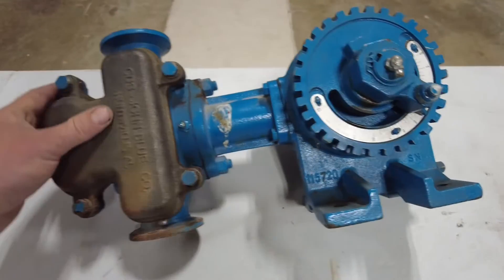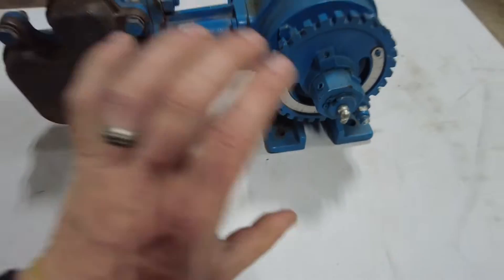How to Set a John Blue Pump (The Easy Way)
In this video, we talk about how to properly set a John Blue pump. These pumps have a Turndale on the side of them to increase or decrease flow per revolution the key to being able to set these pumps properly is knowing what orifices you are using and at what pressure that orifice needs to be ran at give us a call at to learn more